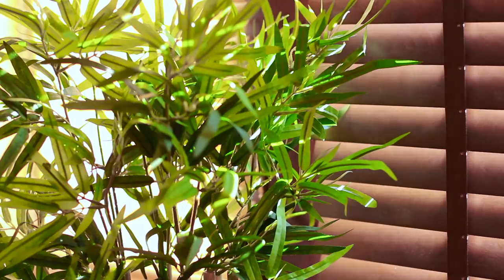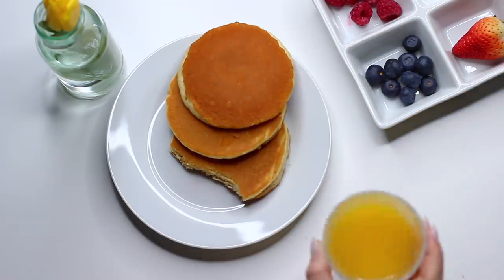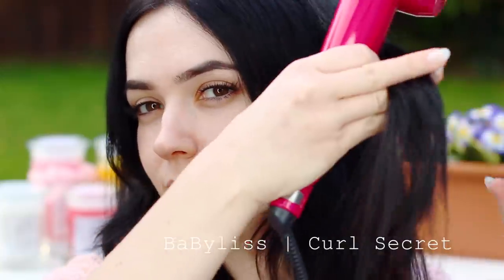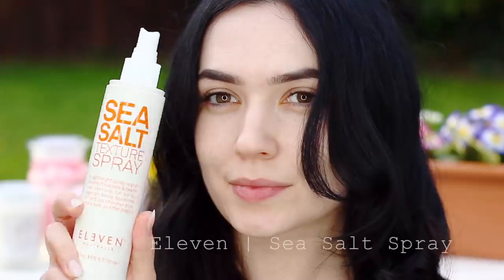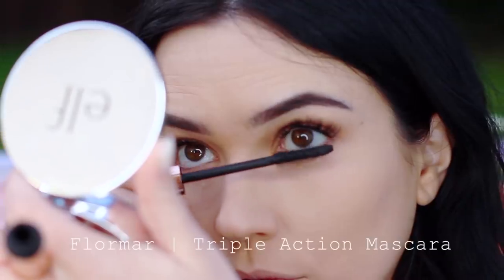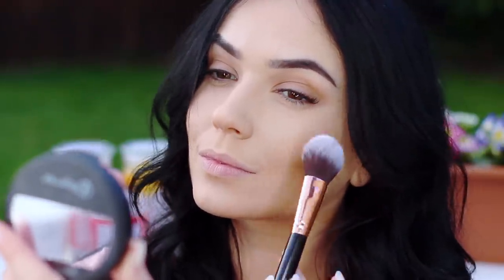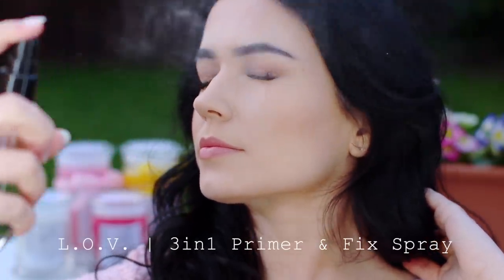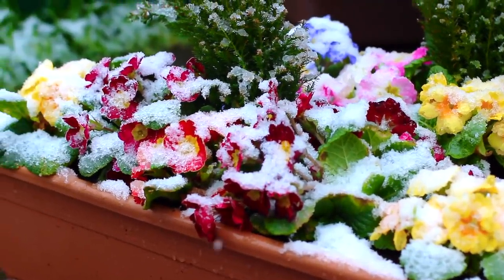GRWM Spring Morning Routine Hair, Makeup & Outfit | TheMakeupChair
Good Morning Everybody!
GRWM Spring Morning Routine Hair, Makeup & Outfit

JewelCandle create amazing scented candles with jewellery inside worth up to £250. I’ve been a fan for years and they just launched a Premium Edition with four candles - "You are my Sunshine" "Pretty in Pink" "Pure & Simple"  and "Rosy Glow"
'You are my sunshine' is a song I used to sing to my mom when I was 5, so that’s the one I’m giving my mom for Mother’s Day.
You can chose whether you want a bracelet or earrings with your candle - Check them out

PRODUCTS
HAIR
BaByliss Curl Secret
Eleven Sea Salt Texture Spray
Eleven Miracle Hair Treatment
MAKEUP
Wet n Wild Corrector
L’Oreal True Match Foundation
Flormar Triple Action Mascara
E.L.F. Bare Finishing Powder
Flormar Pure Peach blush
Yves Saint Laurent Corail Intuitive
NYX Neutral Pink
L.O.V. 3in1 Primer & Fix Spray

Blemish Control Cleanser
|My skin is only clear because of this cleansing wash|

Anti Ageing Toner
|Now I’m older, my skin can look dull and dry, this fixes that, is a little expensive but it’s worth every penny|